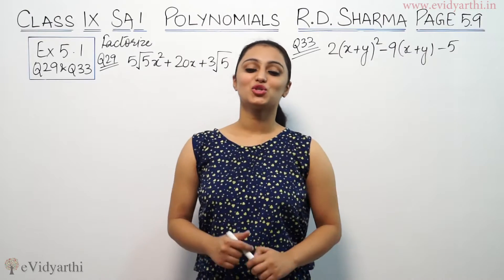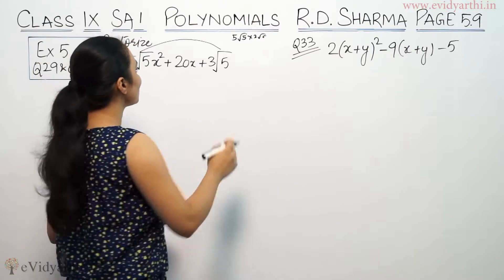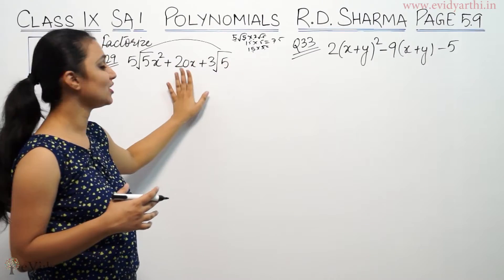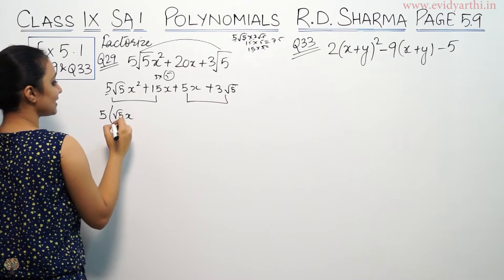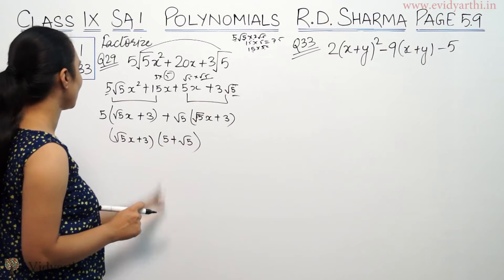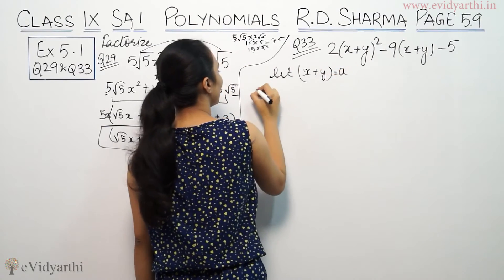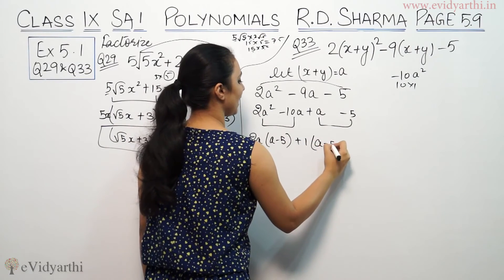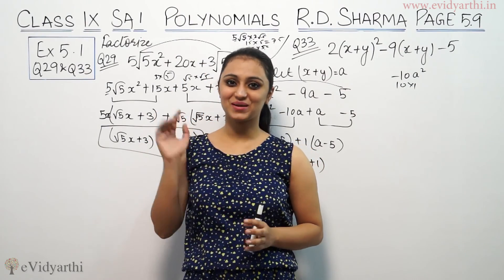Q 29 & Q 33, Ex. 5.1, Page No 5.9 Polynomials - R.D Sharma Class 9th Maths Solutions